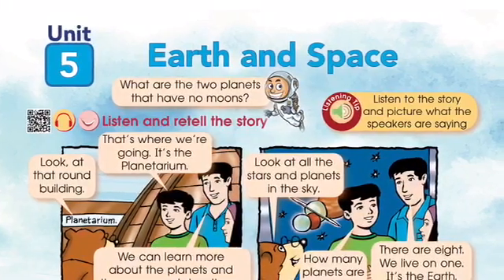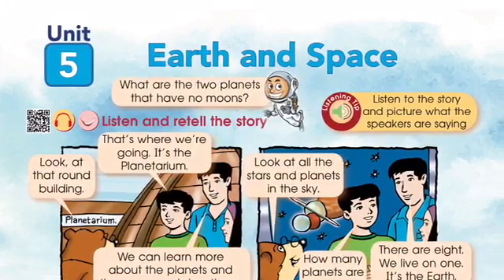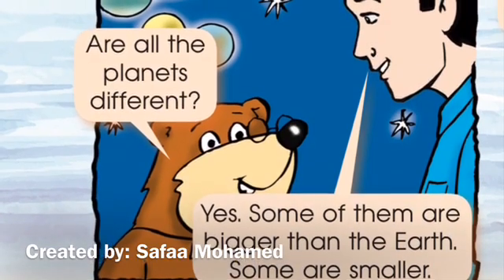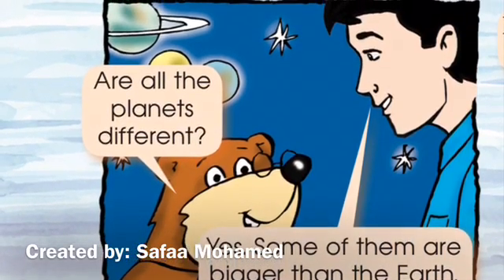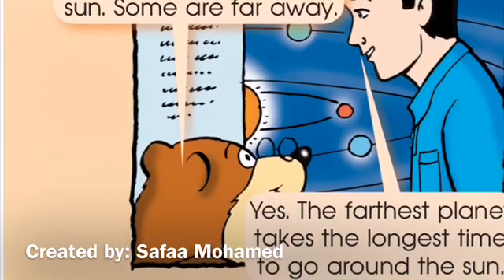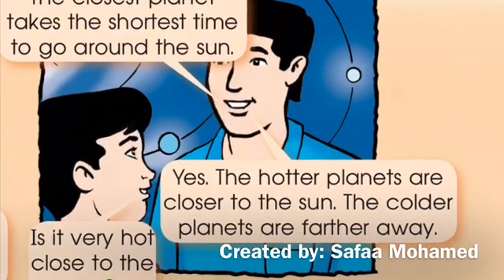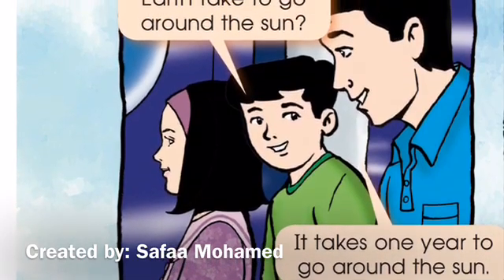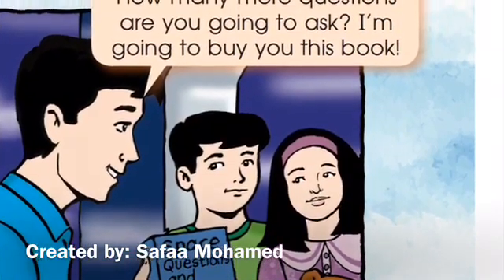Earth and space Grade (4) unit (5)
Created by :Safaa Mohamed
Al-Andalous Primary School